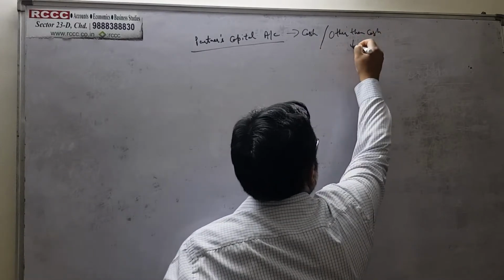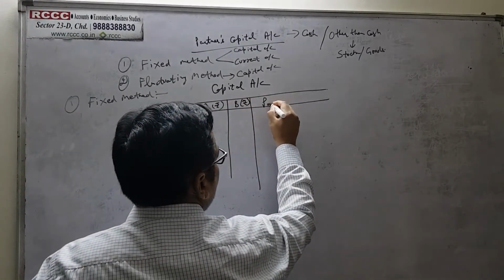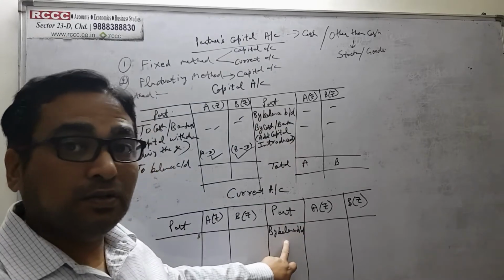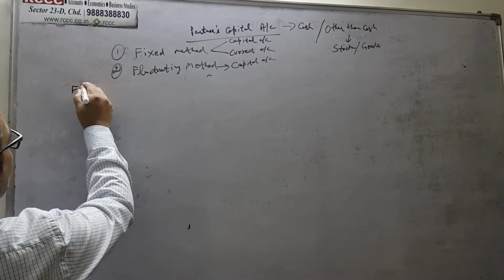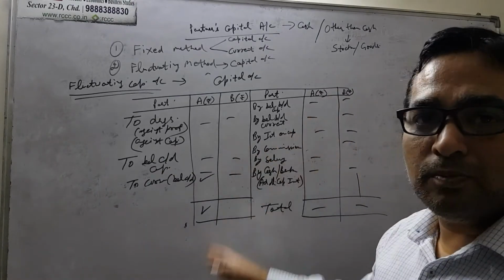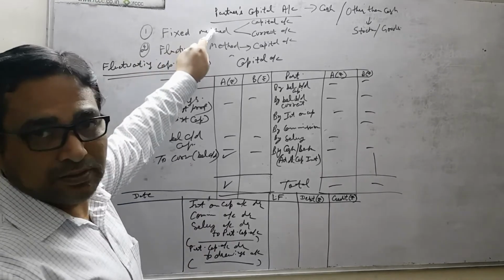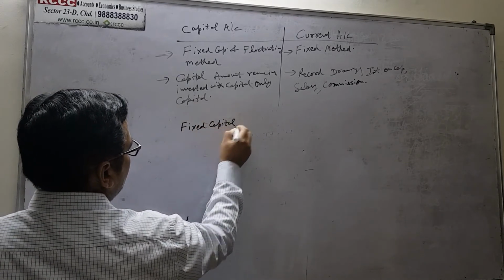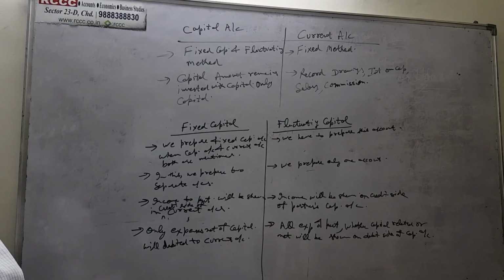Partners Capital account